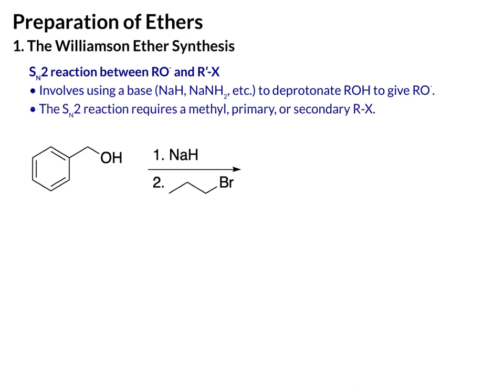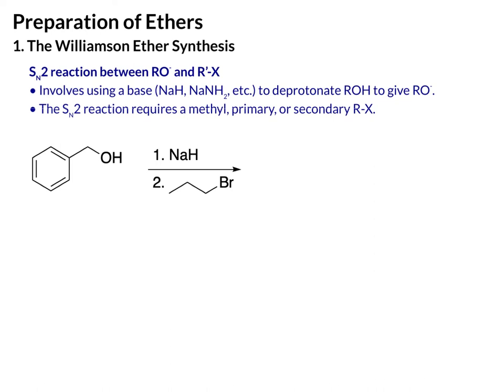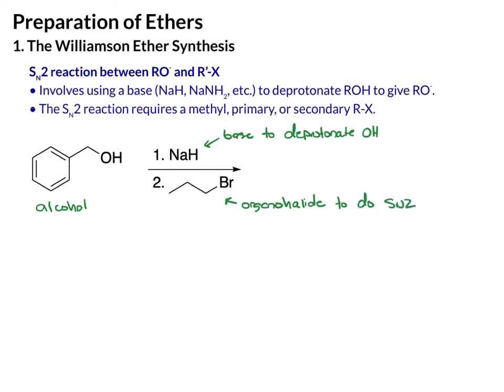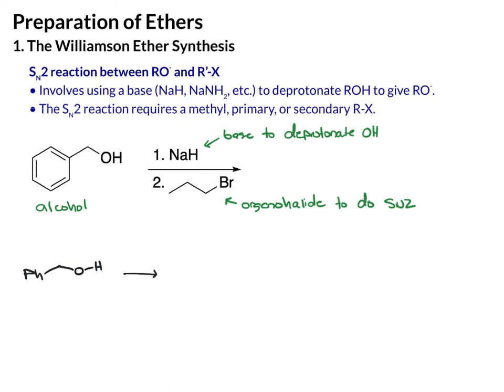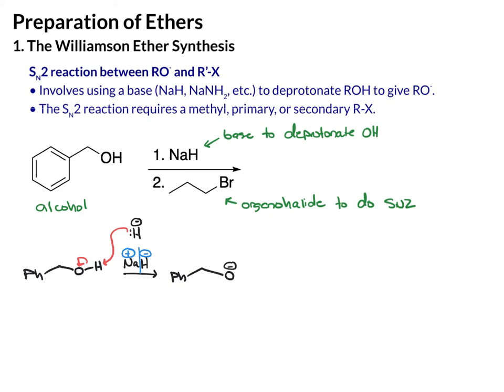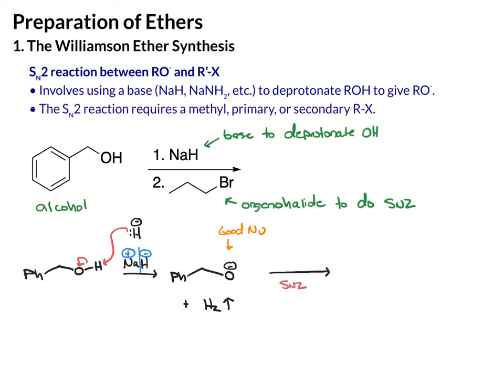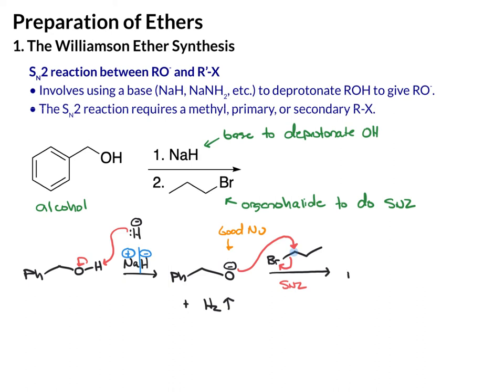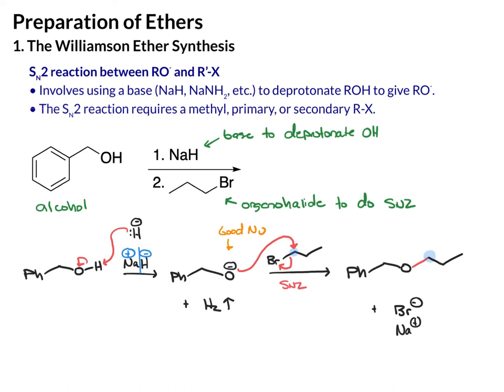The Williamson Ether Synthesis